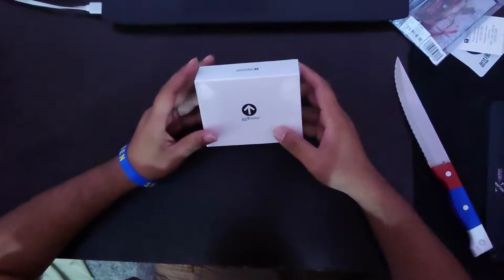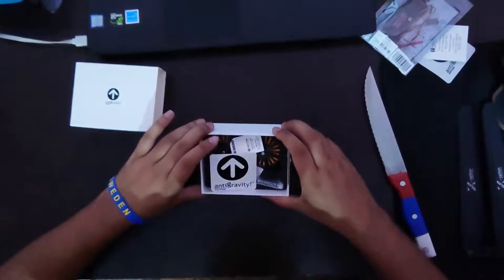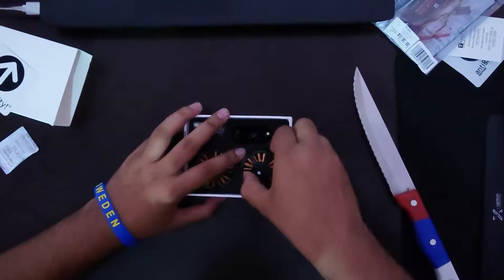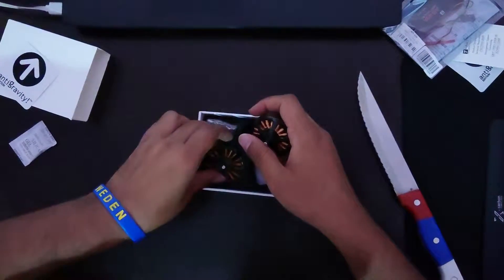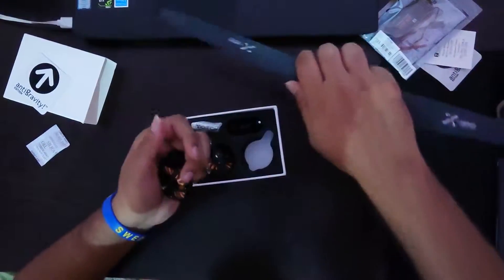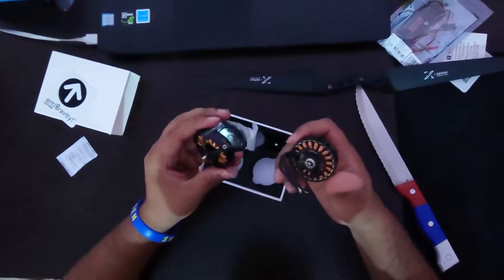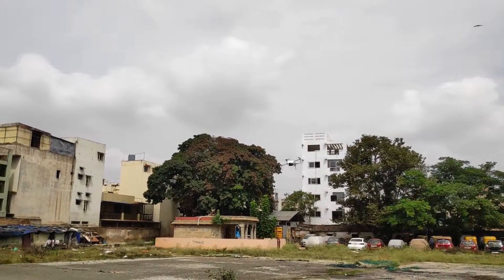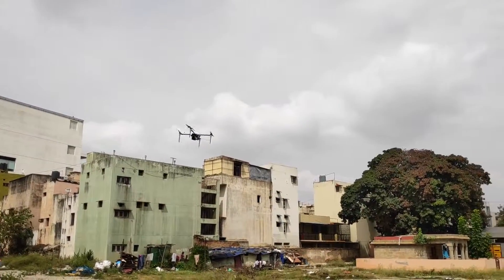T-Motor Anti-Gravity 4006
*Ultrathin Design Lightest Weight
*Unique Ventilation and Cooling System
We used these on our multirotor platform for Aero India 2019 competition and got 70+ minutes for endurance.